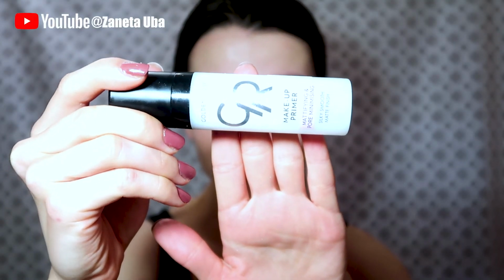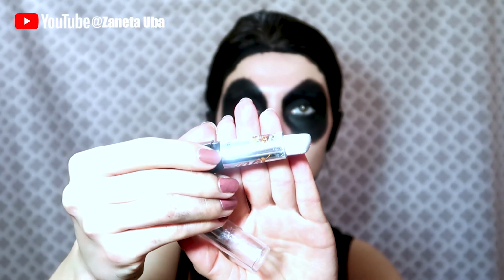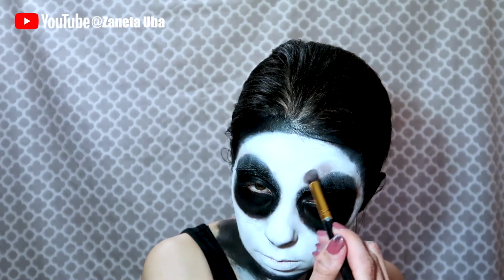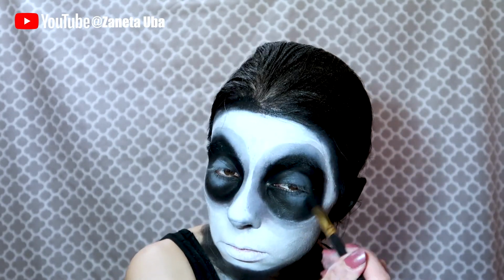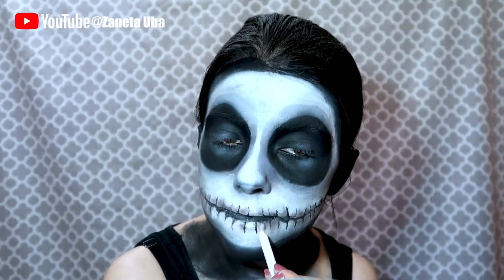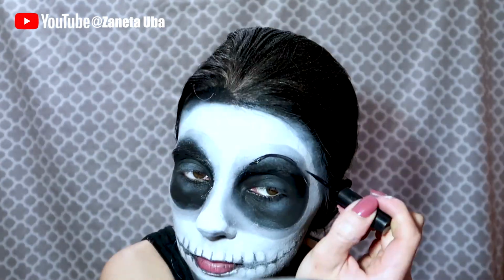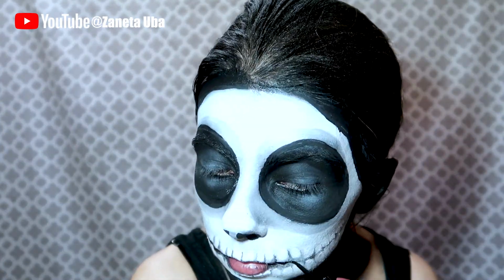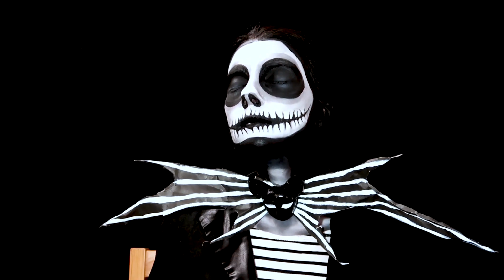Purim / Halloween tutorial: Jack Skellington-Nightmare before Christmas / איפור ותלבושת לפורים!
Purim/Halloween drugstore make-up tutorial: Emily-The Corpse Bride:
Hi, everybody!
Today I will show you an easy and cheap way to transform yourself into Jack Skellington from "Nightmare Before Christmas"
I am using the affordable, drugstore products only, probably most of you already have these things in your drawers!
I will also be talking about the costume, which is easy to recreate,
I am wearing the black blazer, striped, basic t-shirt, you can add a pair of black pants and shoes and it's ready,
The bow is completely DIY, I cut it from the black paper and painted white stripes on it,
The cat's head I made from plasticine, painted all over with black acrylics, and ofc the eyes are painted too :)
I hope you enjoyed this last-minute tutorial.
It's gonna be useful for any fancy-dress party, carnival, Halloween or Purim,
Happy Purim!
Happy Halloween!
Happy carnival!
Zaneta xxx

אני מציגה איך להפוך באופן פשוט וזול לסקלינגטון מהסרט "הסיוט שלפני חג המולד".

אני משתמשת בחומרים זמינים שקיימים אצל רובכם במגירה!

אני גם מסבירה על התחפושת שמורכבת מבלייזר שחור וחולצת טי, ואתם יכולים להוסיף זוג מכנסיים שחורים ונעליים ואתם מסודרים.

העניבה לגמרי תוצרת בית, גזרתי נייר שחור וצבעתי פסים לבנים עליו. את ראש החתול הכנתי מפלסטלינה שצבעתי באקריליק שחור וגם את העיניים כמובן:)
אני מקווה שתהנו מהמדריך, אפשר להשתמש בתחפושת למסיבה, פורים והאלווין.